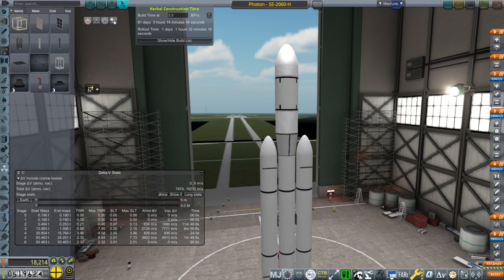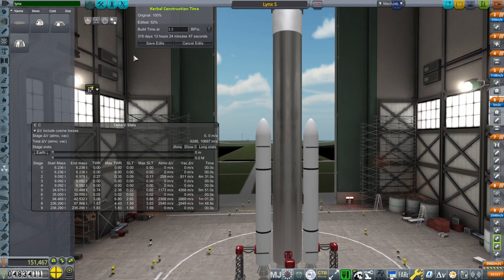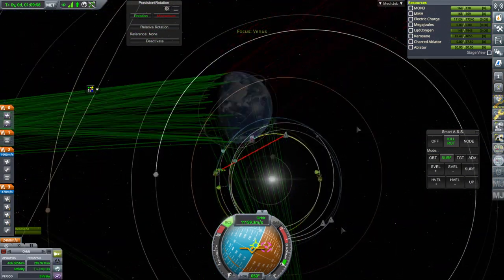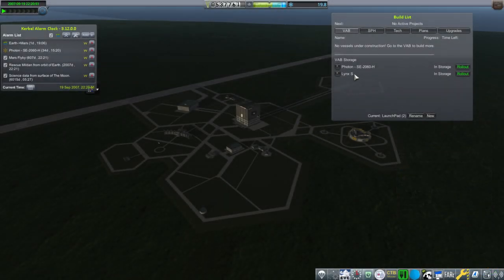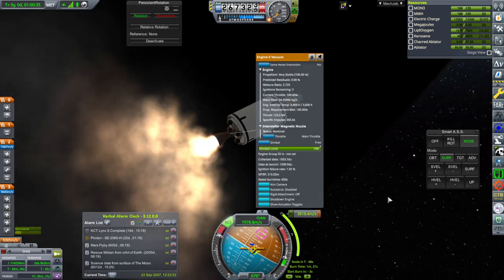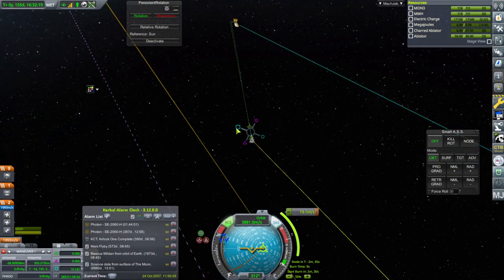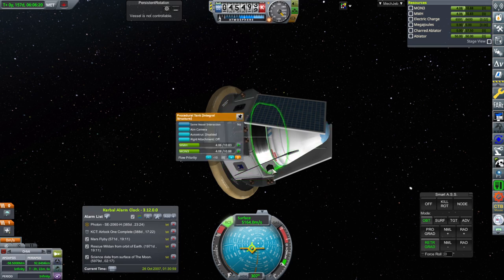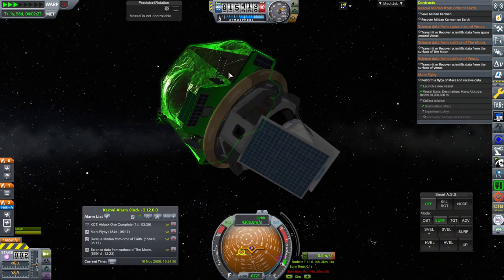KSP with Realism Overhaul - RP-2000 Career 12 - Trouble Beyond Earth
I start building our next crewed mission and try both a Venus and Mars mission in the mean time. Updated mod list